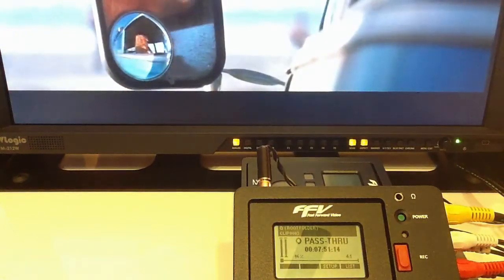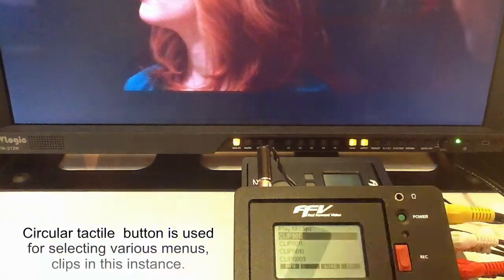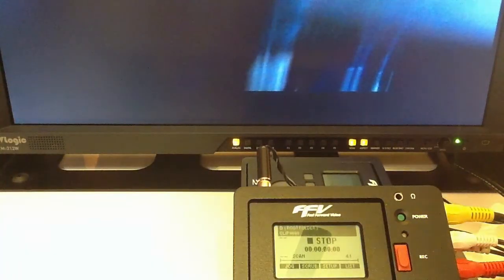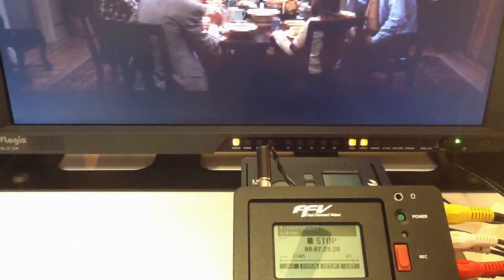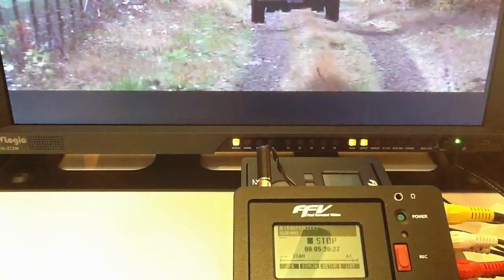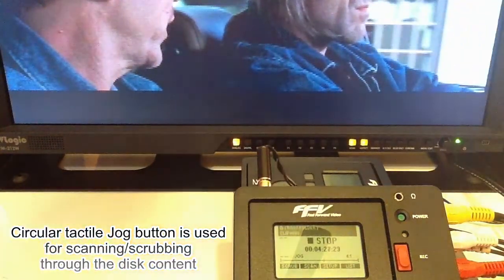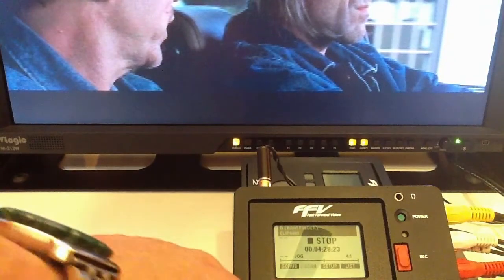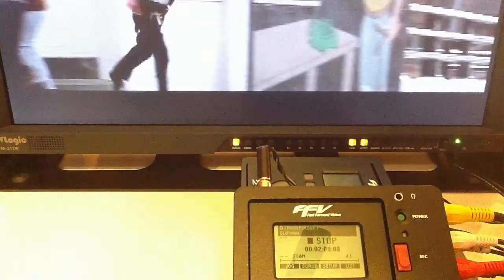NDT200 Operation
How to operate the FFV NDT200